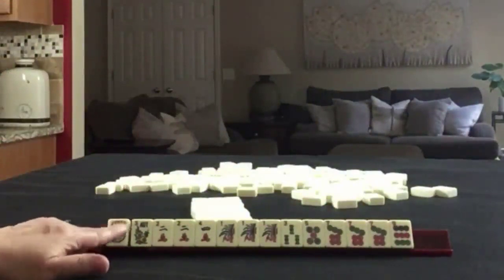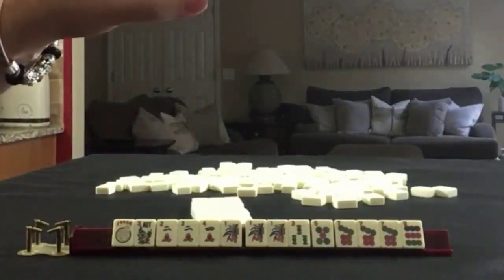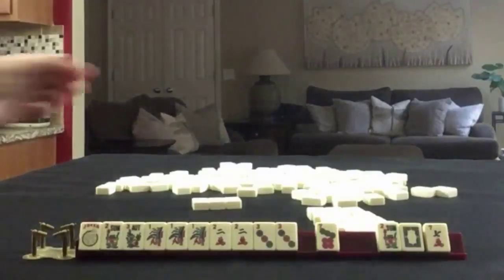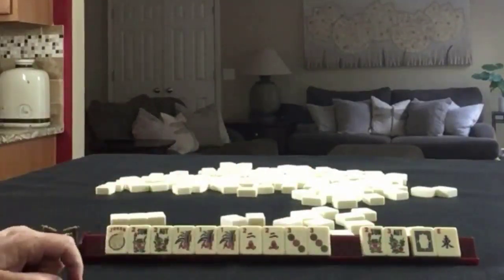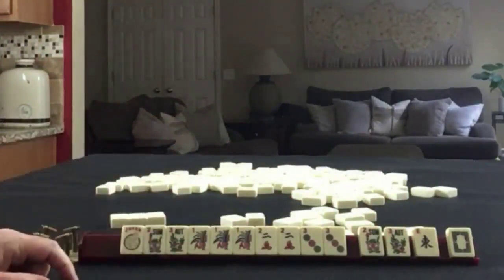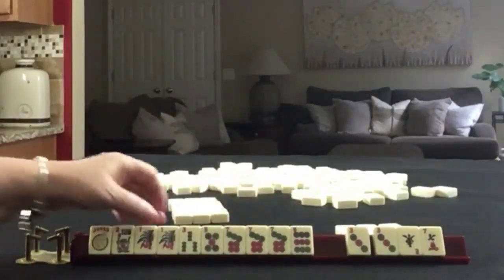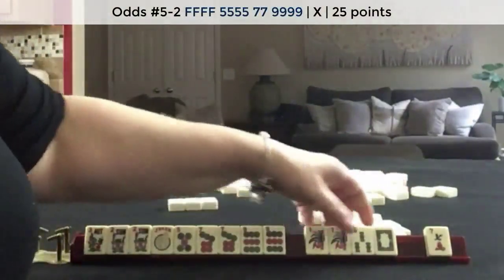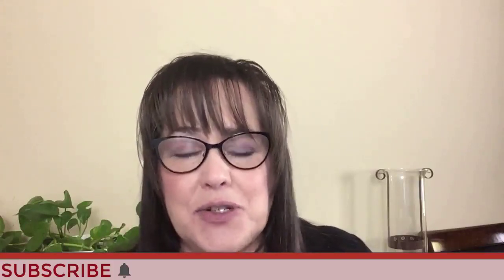National Mah Jongg League Charleston Chain Reaction 20211011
Mahjong or Mah Jongg is the 4-player Chinese tile game. For American mah jongg, Charleston Modeling is not exactly like playing in a live game but it is good practice with decision making as you learn how to play mah jongg! This exercise will build your confidence in whether or not you are making the right decisions at crossroads during the Charleston.

Michele Frizzell
Instructor, Author, Speaker
6175 Hickory Flat Hwy Ste 110-335